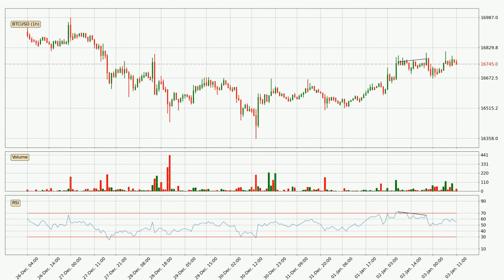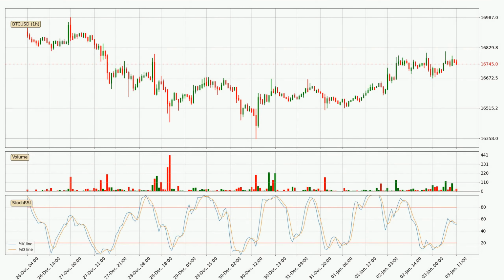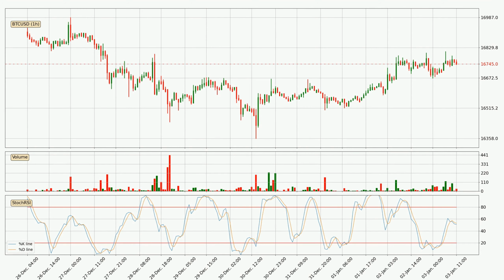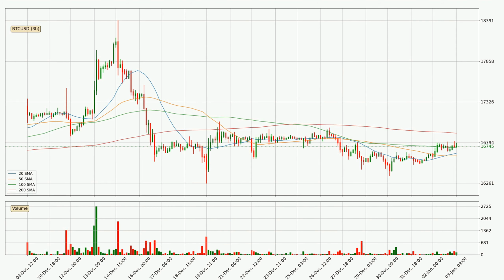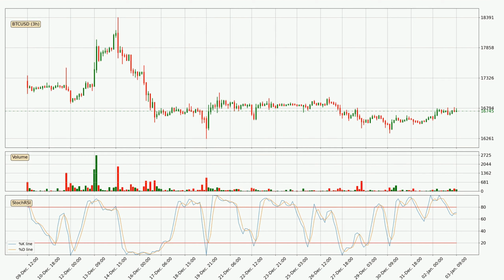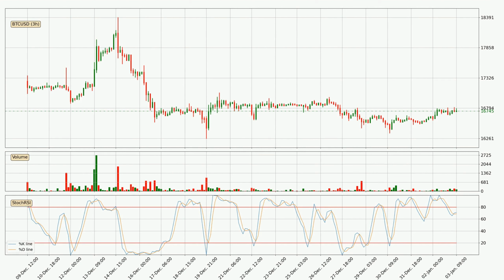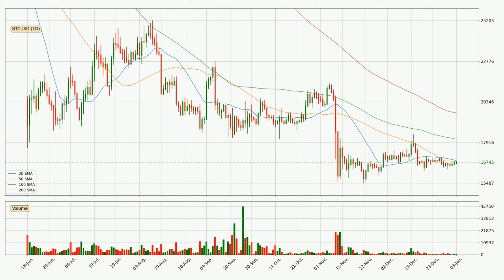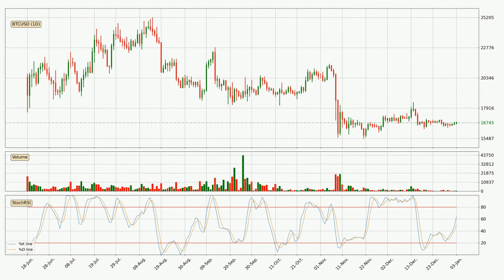Bitcoin Down 0.1% 📉. What Follows Next For BTCUSD? | FAST&CLEAR | 03.Jan.2023